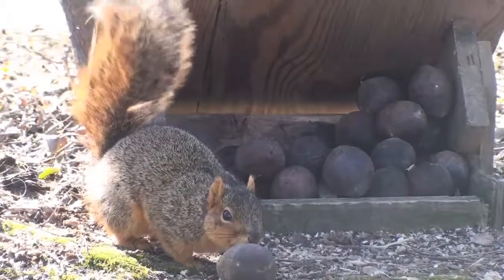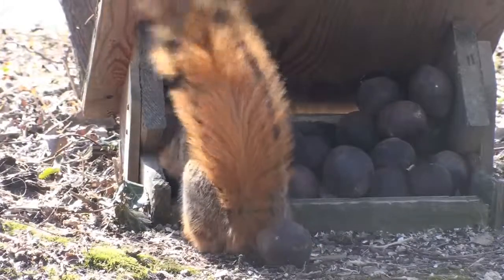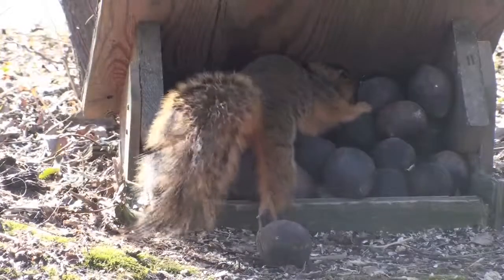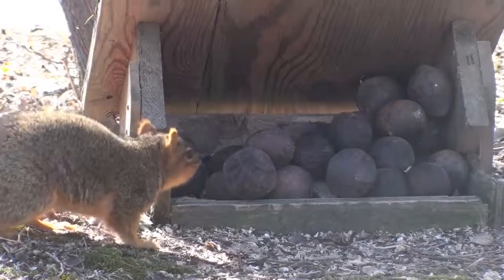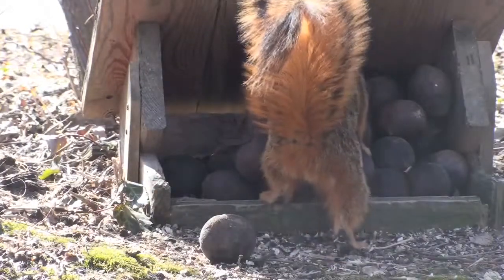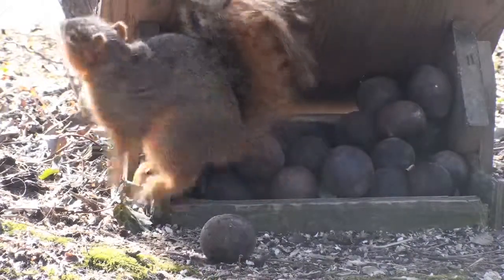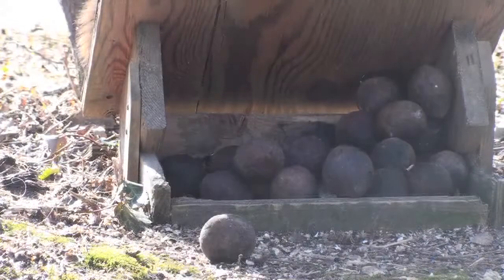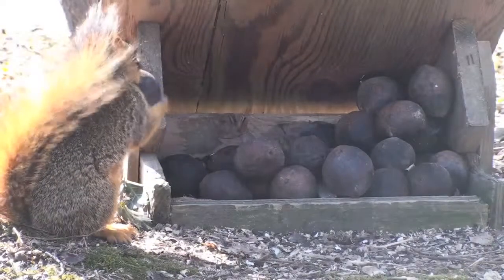Squirrel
Squirrels breed once or twice a year, and give birth to a varying number of young after three to six weeks, depending on species. The young are born naked, toothless, helpless, and blind. In almost all species, only the female looks after the young, which are weaned at around six to ten weeks of age, and become sexually mature at the end of their first year. Ground dwelling species are generally social animals, often living in well-developed colonies, but the tree-dwelling species are more solitary.
Ground and tree squirrels are typically diurnal, while flying squirrels tend to be nocturnal—except for lactating flying squirrels and their offspring, which have a period of diurnality during the summer.
Feeding  , nesting
Unlike rabbits or deer, squirrels cannot digest cellulose and must rely on foods rich in protein, carbohydrates, and fat. In temperate regions, early spring is the hardest time of year for squirrels, because buried nuts begin to sprout and are no longer available for the squirrel to eat, and new food sources have not become available yet. During these times squirrels rely heavily on the buds of trees. Squirrels' diet consists primarily of a wide variety of plant food, including nuts, seeds, conifer cones, fruits, fungi and green vegetation. However some squirrels also consume meat, especially when faced with hunger.[6] Squirrels have been known to eat insects, eggs, small birds, young snakes and smaller rodents. Indeed, some tropical species have shifted almost entirely to a diet of insects.
Squirrel information
Predatory behavior by various species of ground squirrels, particularly the thirteen-lined ground squirrel, has been noted. Bailey, for example, observed a thirteen-lined ground squirrel preying upon a young chicken. Wistrand reported seeing this same species eating a freshly killed snake. Whitaker examined the stomachs of 139 thirteen-lined ground squirrels, and found bird flesh in four of the specimens and the remains of a short-tailed shrew in one  Bradley, examining white-tailed antelope squirrels' stomachs, found at least 10% of his 609 specimens' stomachs contained some type of vertebrate, mostly lizards and rodents. Morgart (1985) observed a white-tailed antelope squirrel capturing and eating a silky pocket mouse.
Squirrel Video by Birds Of New England